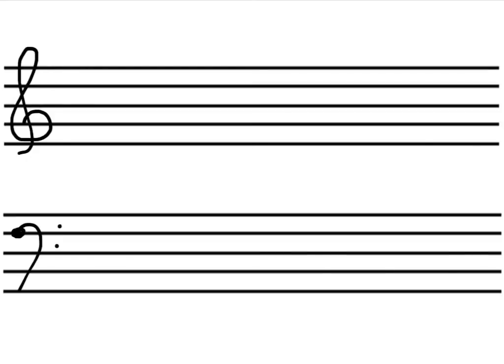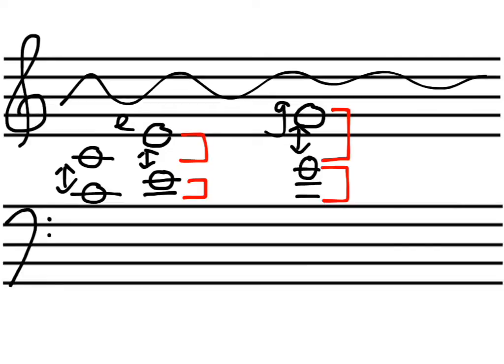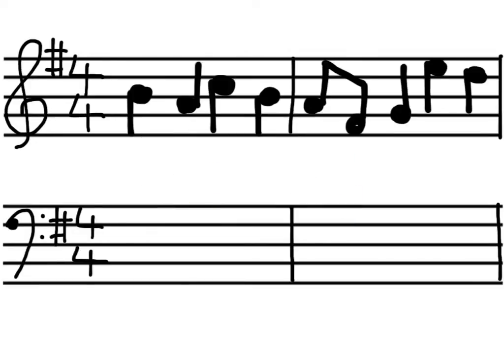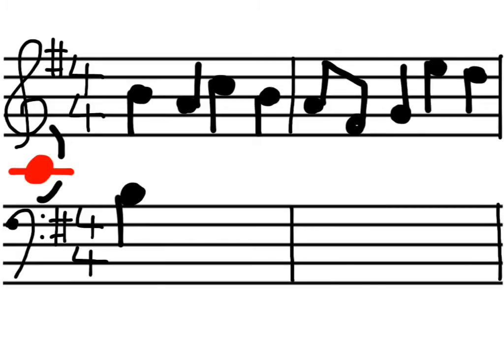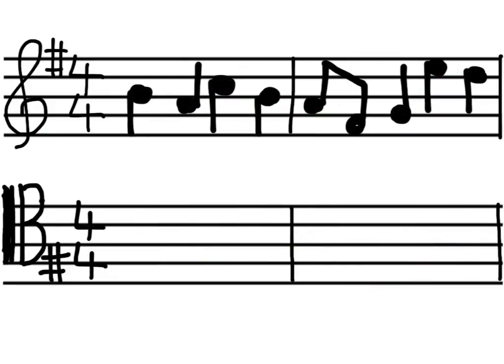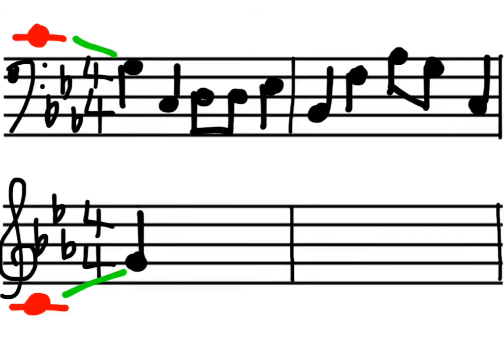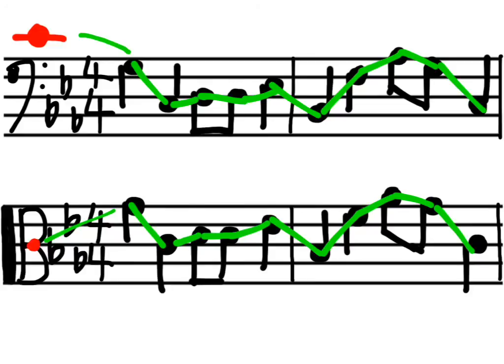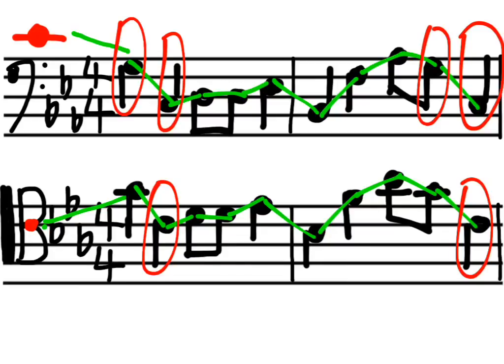Lesson 8 Basic Music Theory Transposition Clefs & Octaves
Intro: 0:00
Moving Notes Between Treble and Bass Clefs: 0:32
Moving Notes Between Treble and Alto Clefs: 6:20
Moving Notes Between Treble and Tenor Clefs: 8:32
Transposing Melodies Down An Octave Between Treble and Bass Clefs: 10:10
Transposing Melodies Down An Octave Between Treble and Alto Clefs: 14:33
Transposing Melodies Down an Octave Between Treble and Tenor Clefs: 16:53
Transposing Melodies Up An Octave Between Bass and Treble Clefs: 19:12
Transposing Melodies Up An Octave Between Bass and Alto Clefs: 23:42
Transposing Melodies Up An Octave Between Bass and Tenor Clefs: 26:58